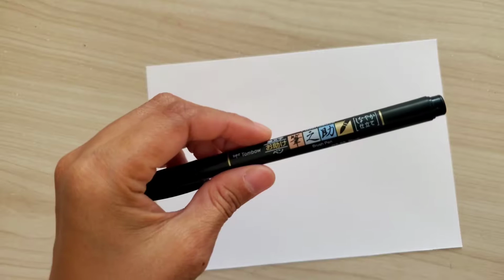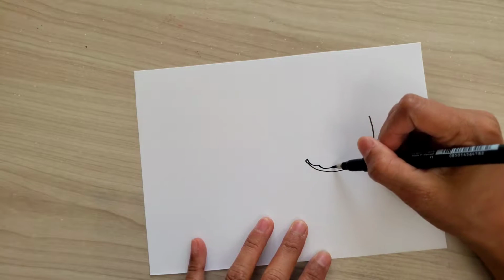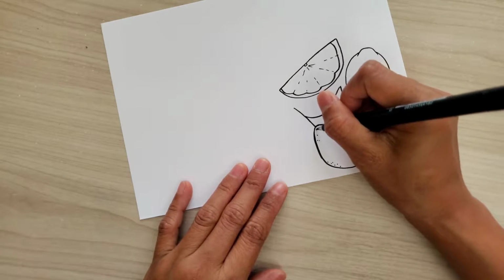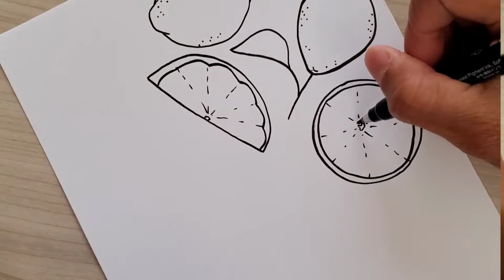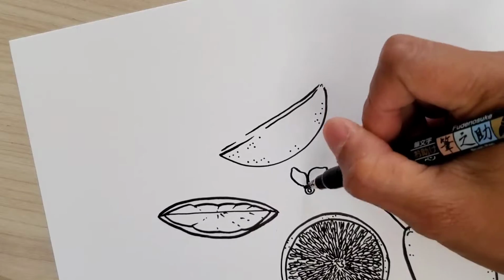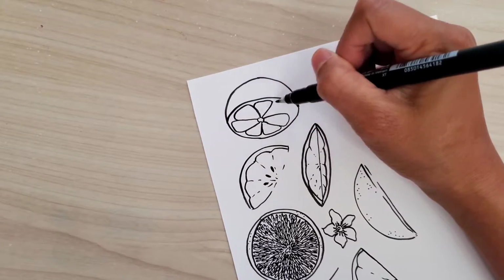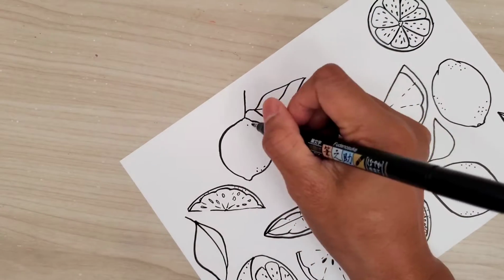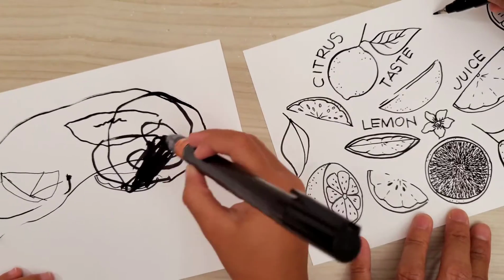Things To Draw When Bored For Beginners | drawing ideas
Hi everybody! In this video, I am going to share about Things To Draw When Bored for Beginners. These are another drawing ideas for summer that you can try.

How do you decide what to draw? What should I draw when I do not know what to draw?

These questions sometimes hinder us to be creative from time to time. In this video, I give you tips and ideas when boredom strikes.

You can use the same process for filling out your sketchbooks, fun drawing ideas, and to fight art block or creative frustration. Inspire you to improve your art and be productive in drawing or sketching. You can do it! I use this process of getting ideas, when I feel stuck, and don't forget to go out and take a walk too. If I really do not know what can i draw, I look at my old drawings and sketchbook. Try to redraw your drawings. Think what can do for a moment. Look around.😅 There are many things you can see and sparks your creativity.

I hope I help you in small way and I hope you  enjoy this video guys. Thank you for supporting and watching my channel.

Happy drawing and Sketching!